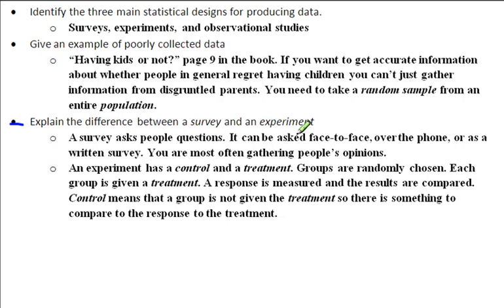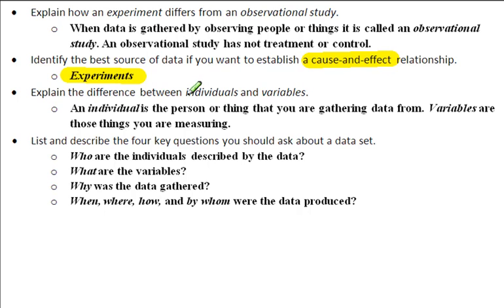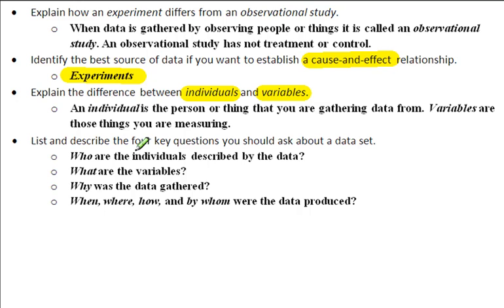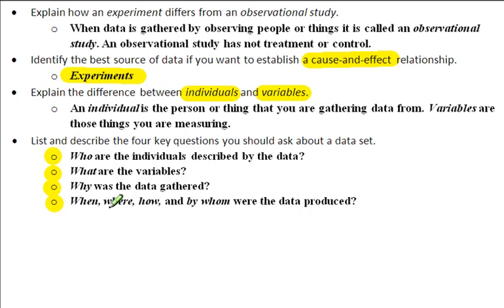AP_Stats_Marsh_Chap_P_part_3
Captured by MarshMan1964